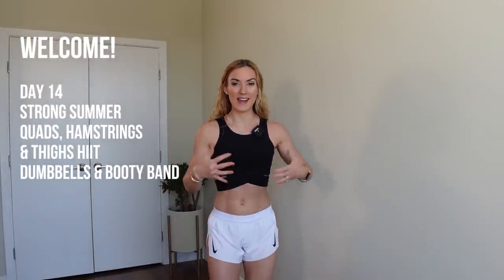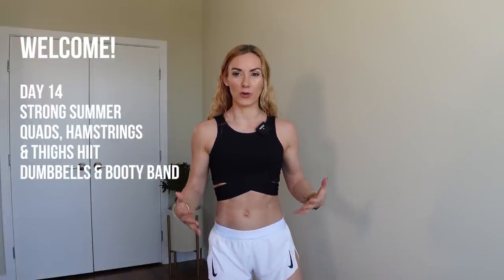🌶 40 Min QUADS, THIGHS & HAMSTRINGS HIIT Workout With Dumbbells & Booty Band | STRONG SUMMER DAY 14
Welcome to Day 14 of the Strong Summer Program!  Let's do this fiery lower body low impact HIIT workout.  Today, we are doing a power quads, thighs, and hamstrings HIIT workout with dumbbells and a booty band.  HIIT does not mean fast or jumping: HIIT means you are pushing yourself HARD during the HIIT intervals.  How hard is always up to you: but you should be looking forward to the rest intervals.

This workout will challenge our muscle strength and our endurance as we are working in HIIT circuits of 5 exercises.

For this home lower body workout, I will be using the following equipment:
2 X 25 LBS [11.5 KG]
1 X 35 LBS [16 KG]
BENCH/CHAIR
BOOTY BAND

We will perform this quads & thighs workout in the following format:
- 30 seconds per exercise
- 5 seconds rest (but don't worry if it takes you a few extra seconds to switch from one exercise to the next)
- 5 exercises per HIIT circuit
- 40 second round reset

Make sure your pelvis remains in neutral position for the workout (do not stick your butt out!).  For squats, please make sure your knees do not cave inwards.  For all exercises, keep your core nice and tight throughout.

Please make sure you warm up first!  I recommend this video for a quick BRAND NEW 5 minute warmup:

Thank you for joining & hope you enjoyed this workout!

V

40 Min QUADS, THIGHS & HAMSTRINGS Low Impact HIIT Workout with Dumbbells & Booty Band | STRONG SUMMER 14 Workout Details:

00:00 Intro

02:48 HIIT CIRCUIT 1
SQUAT & REVERSE LUNGE COMBO
LATERAL LUNGE SIDE TO SIDE
SQUAT UP & DOWN
SUMO STRADDLE SQUAT
DB/KB SWING (driven by HIPS & GLUTES)

REPEAT HIIT CIRCUIT 1

09:47 HIIT CIRCUIT 2
ROMANIAN DEADLIFT (RDL)
FRONT HOLD SQUAT
SUITCASE RDL - RIGHT
SUITCASE RDL - LEFT
SQUAT COMBO

REPEAT HIIT CIRCUIT 2

16:46 HIIT CIRCUIT 3
BENCH STEP OVER - RIGHT
BENCH STEP OVER - LEFT
BENCH STEP UP - RIGHT
BENCH STEP UP - LEFT
ALT SINGLE LEG BENCH SQUAT

REPEAT HIIT CIRCUIT 3

23:48 HIIT CIRCUIT 4
SUITCASE RDL
LATERAL WALK & SQUAT
RIGHT LUNGE COMBO
LEFT LUNGE COMBO
SUMO PULSE

REPEAT HIIT CIRCUIT 4

30:48 HIIT CIRCUIT 5
LATERAL PULSE - RIGHT
LATERAL PULSE - LEFT
PLIE SQUAT
SINGLE LEG WALL SIT - RIGHT
SINGLE LEG WALL SIT - LEFT

REPEAT HIIT CIRCUIT 5

37:14 BURNOUT ROUND:
SQUAT INTO RDL X 10
STAGGERED RDL - RIGHT X 10
STAGGERED RDL - LEFT X 10
HAMSTRING WALK-IN X 10
COSSACK SQUAT - RIGHT X 10
COSSACK SQUAT - LEFT X 10
STIFF LEG RDL X 10

45:28 ON-SCREEN COOLDOWN